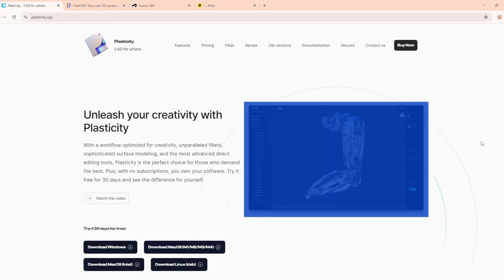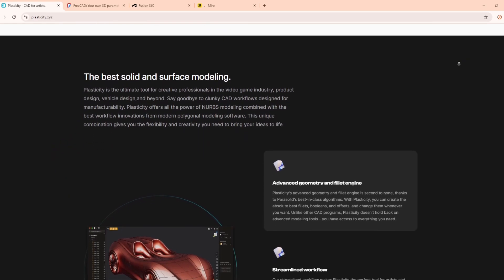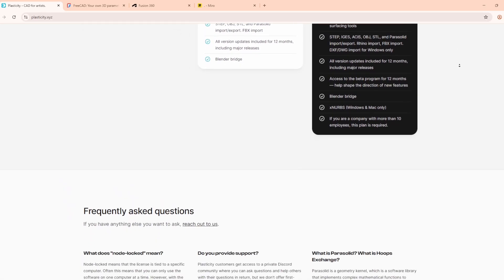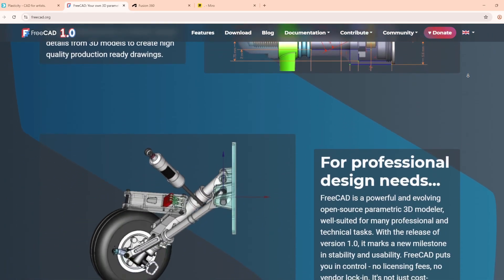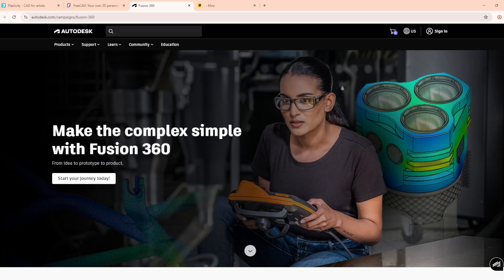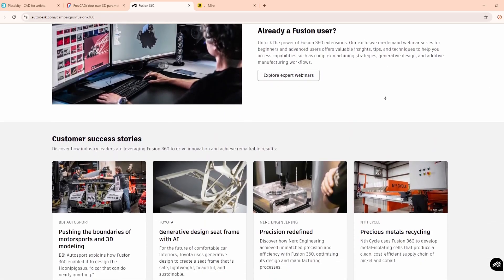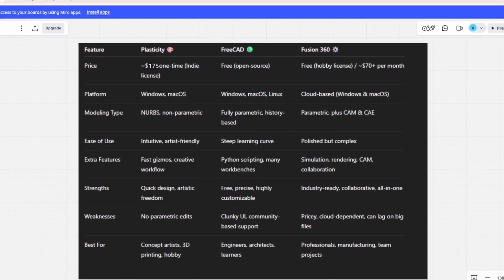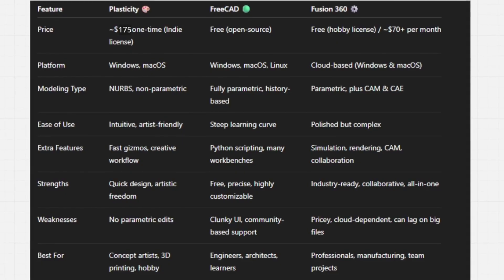Plasticity vs FreeCAD vs Fusion 360 — Which CAD Software Should You Choose? (Full Review)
💻 Plasticity vs FreeCAD vs Fusion 360 — Which CAD tool fits your workflow best?
In this video, we compare features, strengths, and limitations so you can decide if Plasticity, FreeCAD, or Fusion 360 is the right choice for your projects.

✨ Which one do you use most — Plasticity, FreeCAD, or Fusion 360?